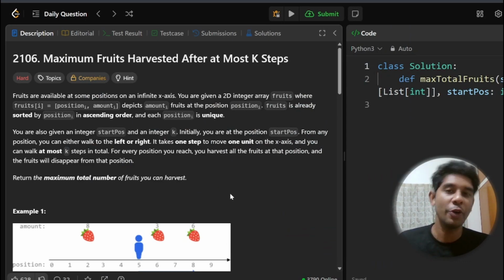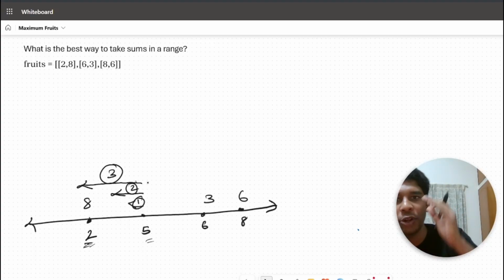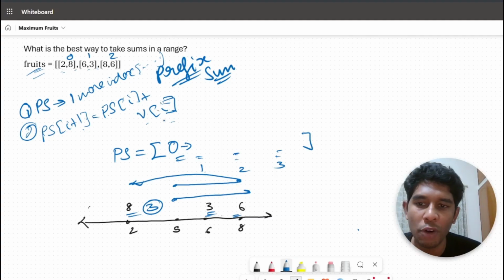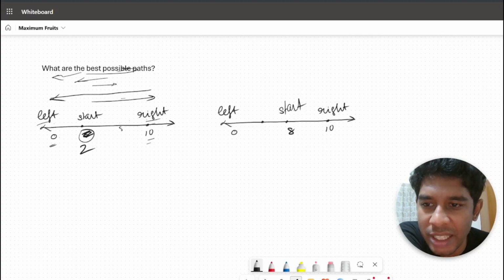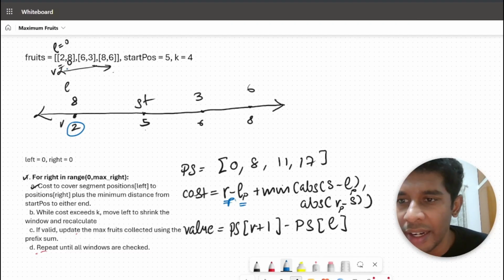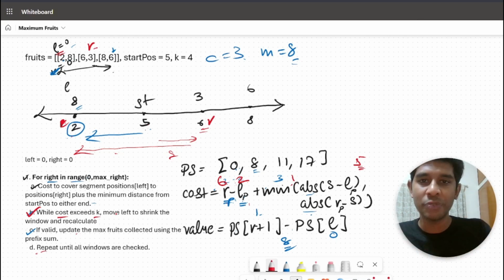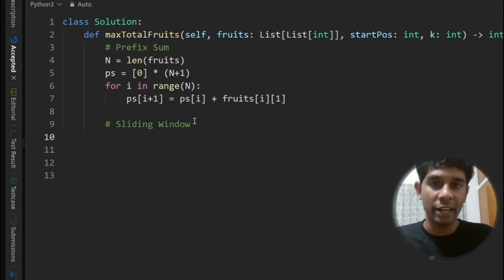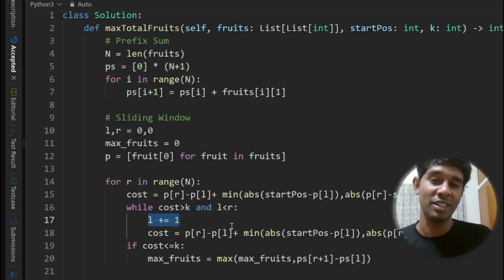Maximum Fruits Harvested After at Most K Steps : LeetCode POTD | LeetCode 2106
00:00 - Problem Explanation
02:21 - Focus on Fruit Positions and not Steps
03:57 - Prefix Sum
09:16 0 Optimal Path and Path Cost
12:04 - Sliding Window
19:55 - Code